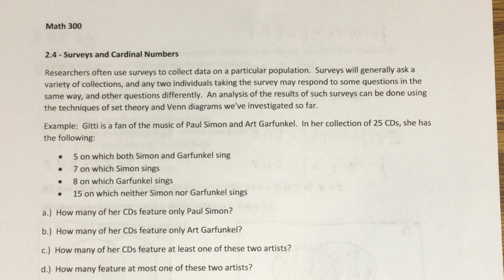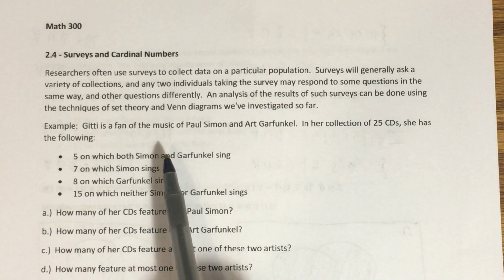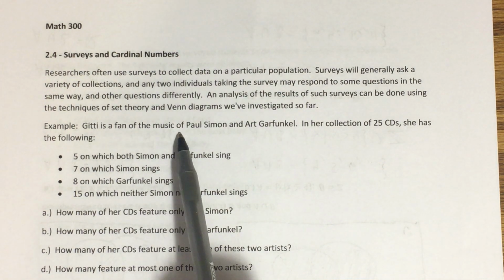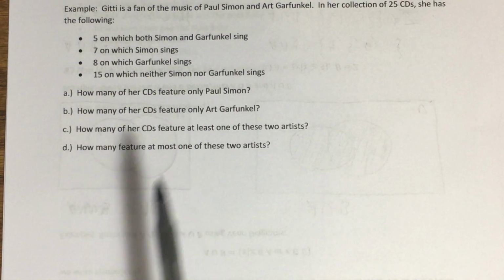2.4 - Surveys and Cardinal Numbers (Part 1)